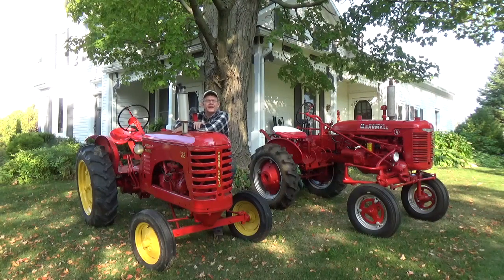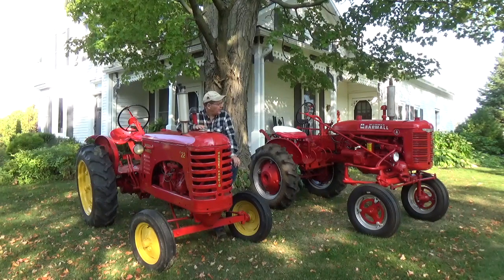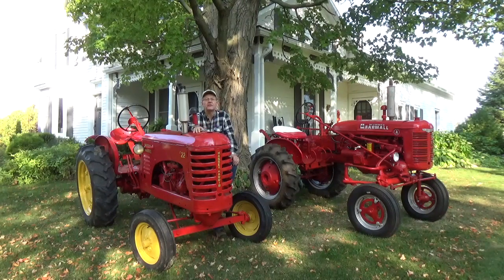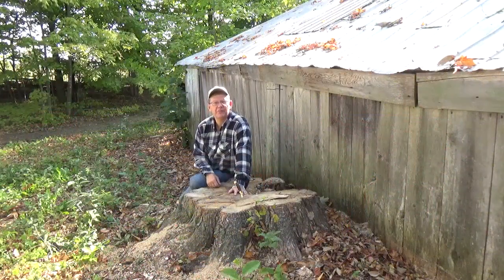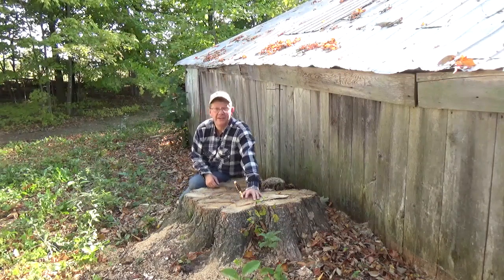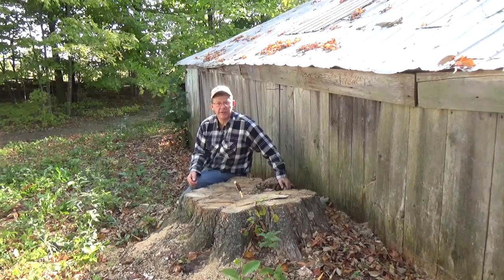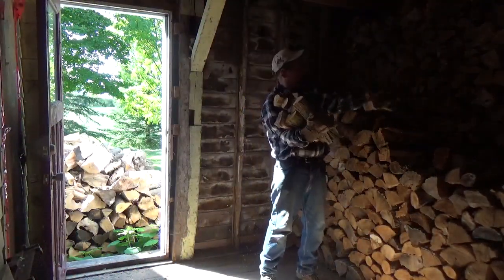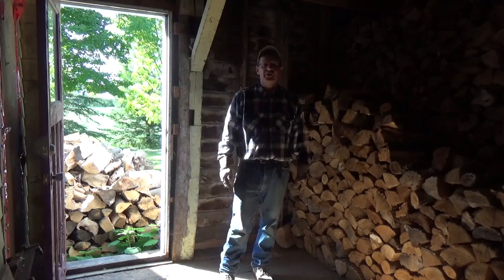Taking a Look at Some Antique Tractors and Fillin' the Woodshed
In today's video we look at a couple of Antique Tractors; a Farmall Super A and a Massey Harris 22. We also start filling the woodshed for the upcoming winter.